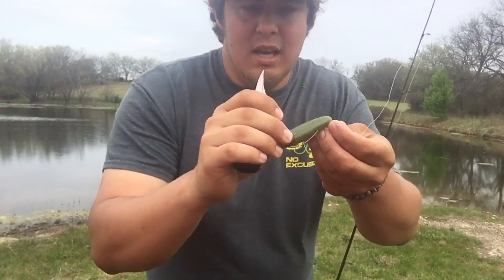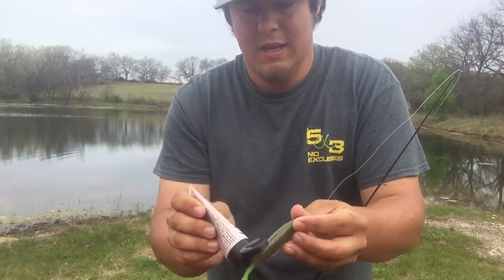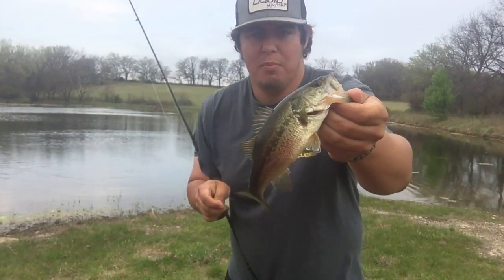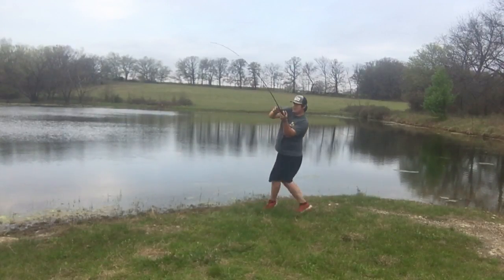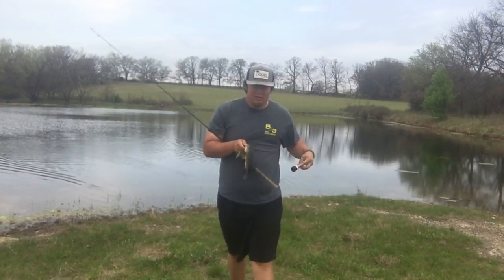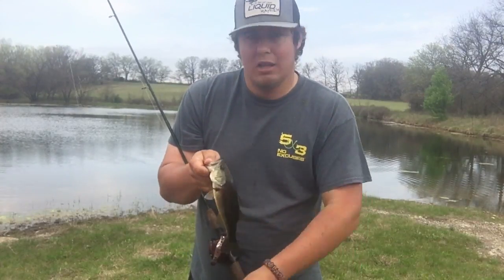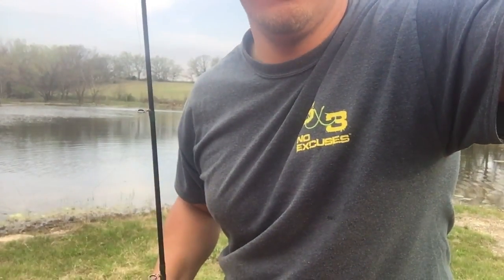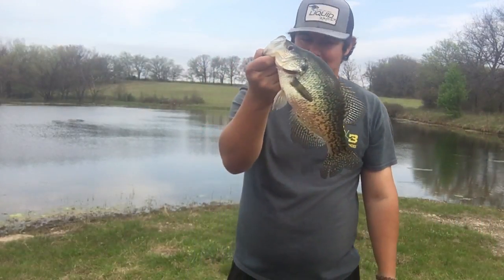Spring time soft jerkbait fishing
I'm using a big bite Baits bass jerk minnow (sorry in video I call it a bass assassin) in watermelon red and dipping the tail in spike it chartreuse. In the belly I was putting a good amount of Liquid Mayhem shad scent as well a light coat on the outside. Give it a try on your next fishing trip, and I hope it works for you like it did me. I'm leavings links to the products I used in the video